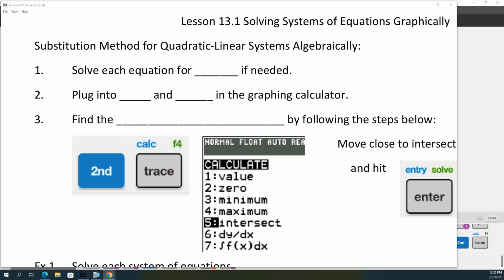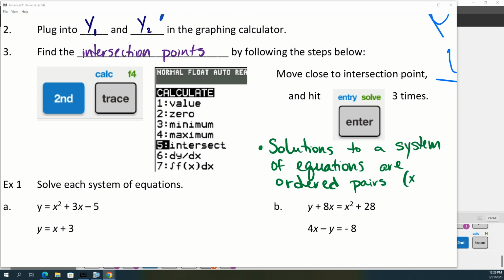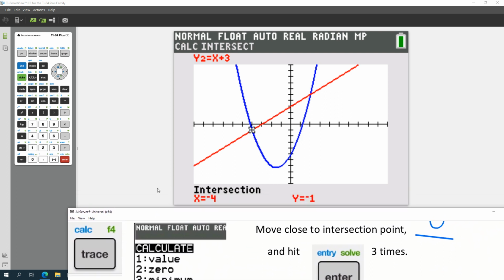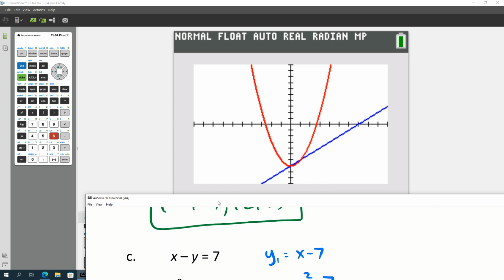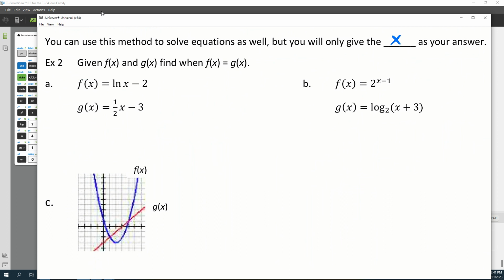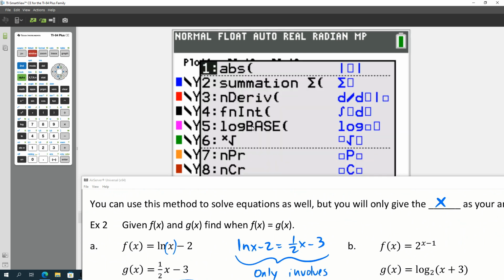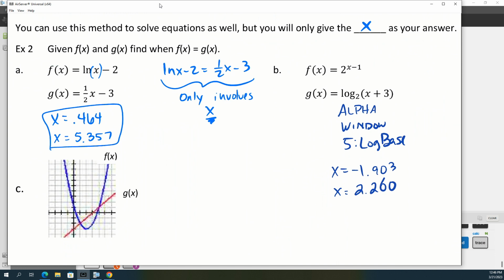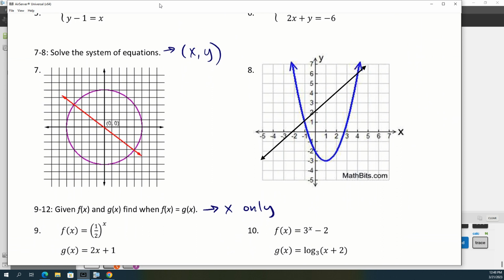13.1 Solving systems graphically